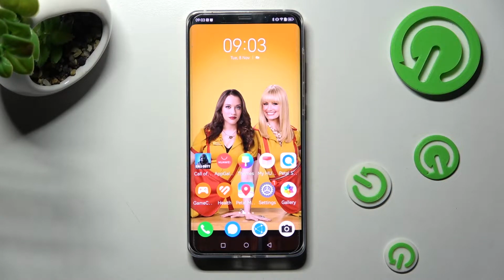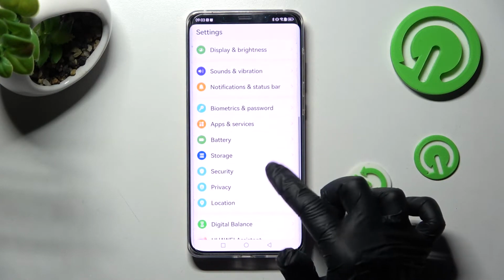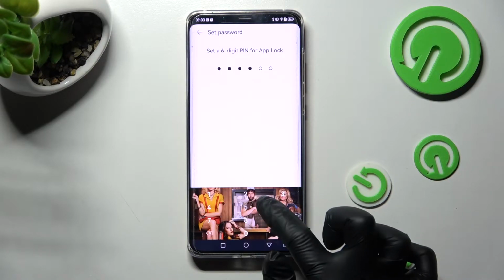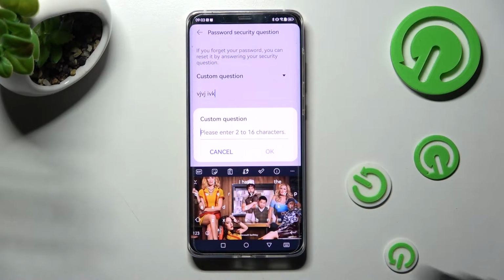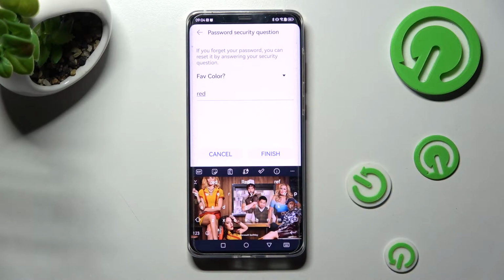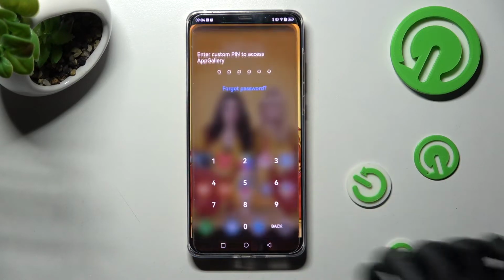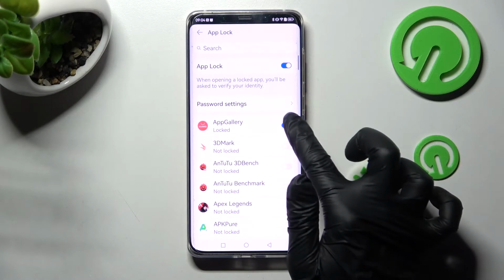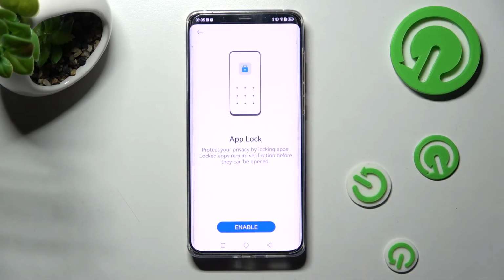How to Lock Apps with App Lock on HUAWEI Mate 50 Pro - Use App Lock Feature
HUAWEI Mate 50 Pro applications, such as social networks and instant messaging, require more privacy than others. For example, if you want to keep your correspondence safe from prying eyes, you can create a password or any other means of protecting the application. In this video tutorial, our Expert will show and tell you how to add app lock feature to your HUAWEI Mate 50 Pro to keep your personal information more private. Visit our HardReset.info YT channel and discover many useful tutorials for the HUAWEI Mate 50 Pro.

How to Add App Lock on HUAWEI Mate 50 Pro?
How to Lock Applications on HUAWEI Mate 50 Pro?
How to Protect Apps with App Lock Feature on HUAWEI Mate 50 Pro?
How to use App Lock Feature on HUAWEI Mate 50 Pro?